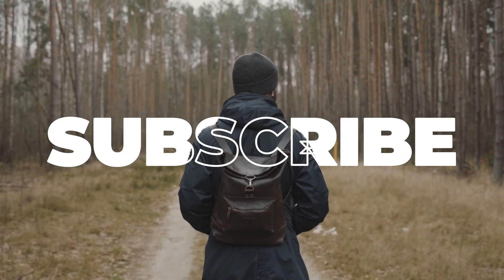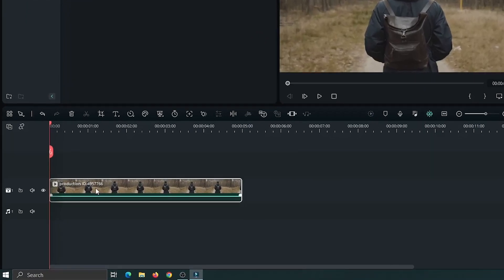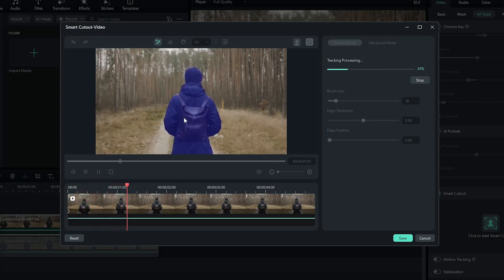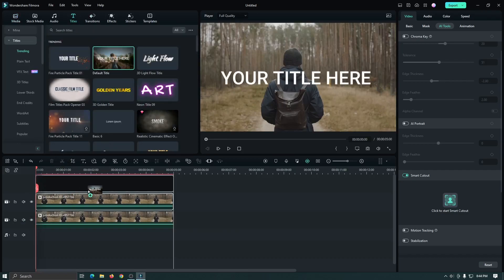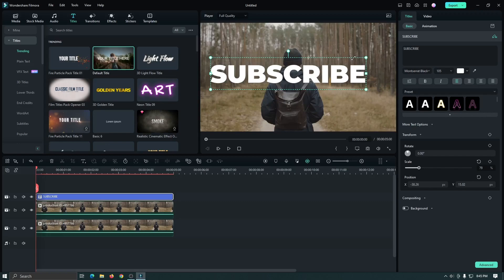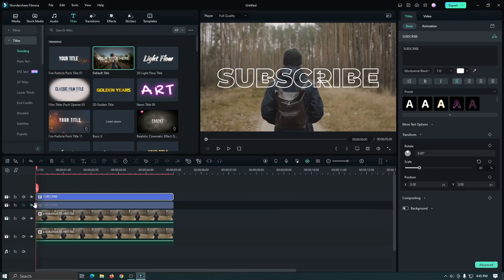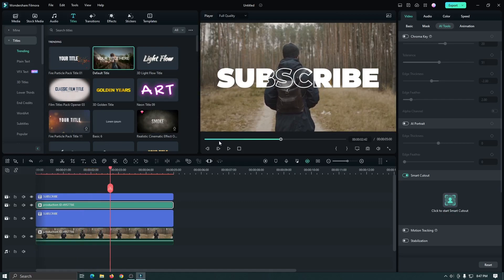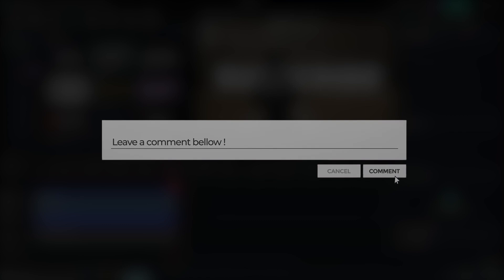Trendy Outlined Text Animation On Filmora 12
Im show you how to make Trendy Outlined Text Animation On Filmora 12

This channel  video editing effect, Channel Provides Wondershare Filmora Tutorial,
Video editing Tutorial, video editing, and many cinematic,
topics. Here you can learn video editing, different cinematic music video effects, and Wondershare Filmora editing tutorials about the latest features,